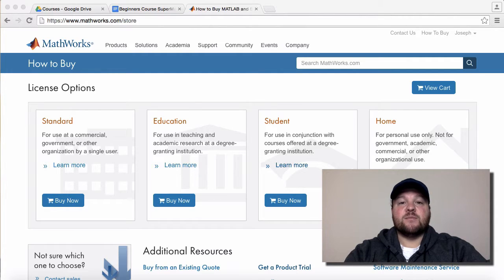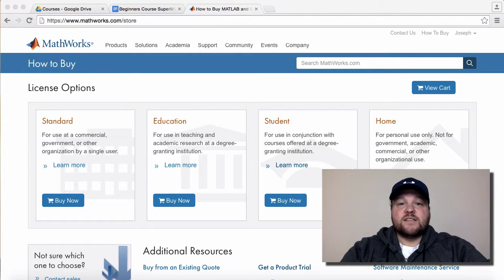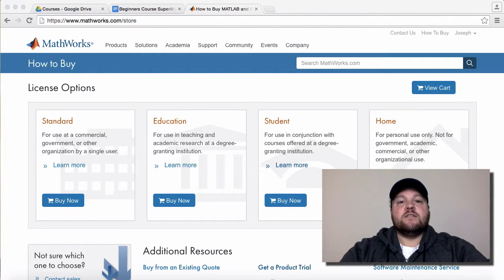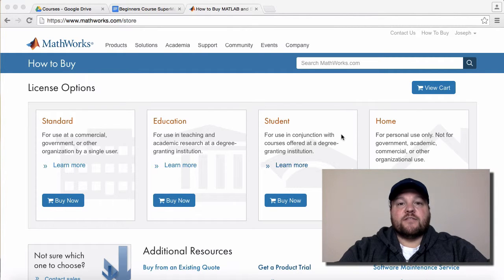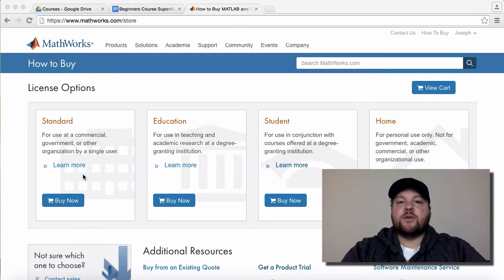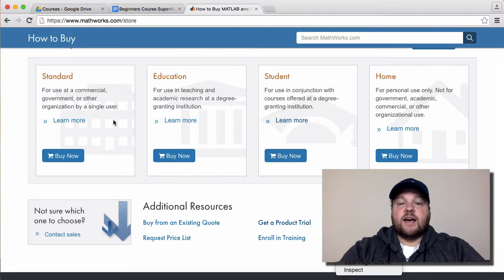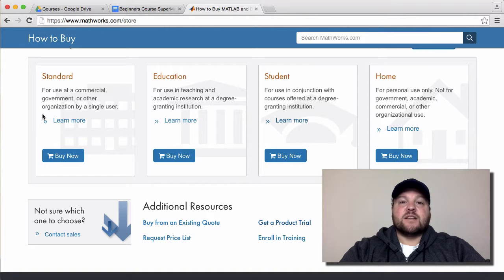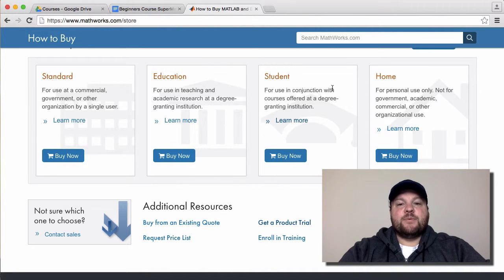What Version of MATLAB Should I Download? (License Options)